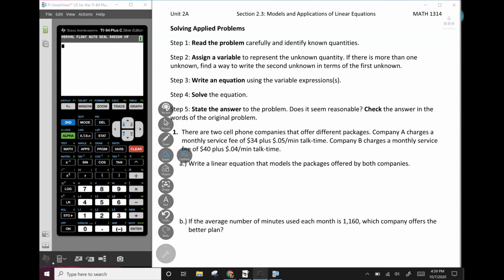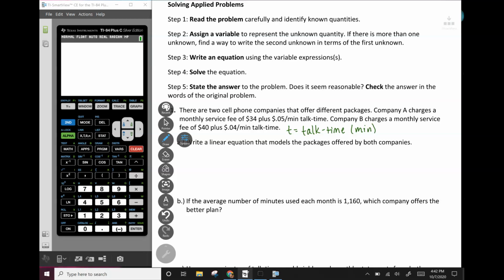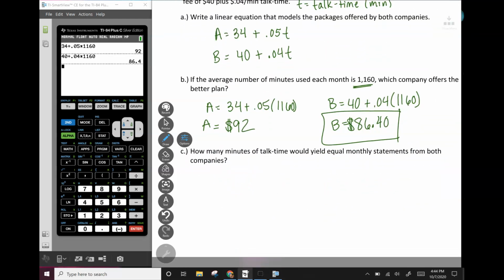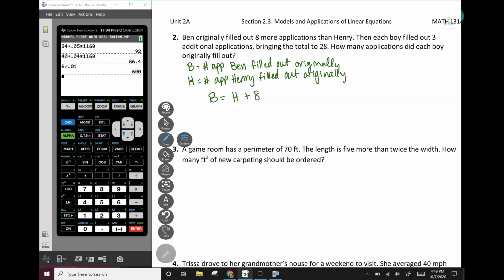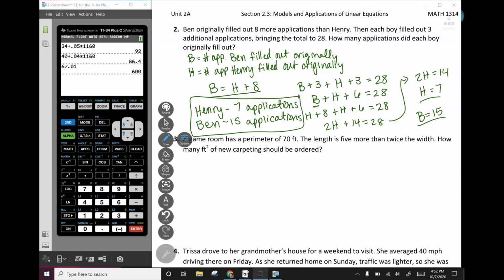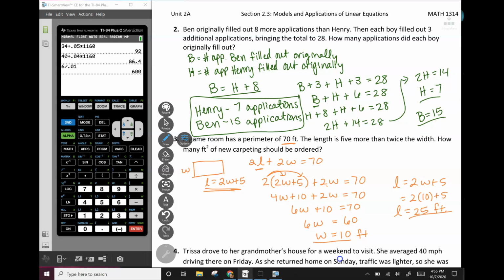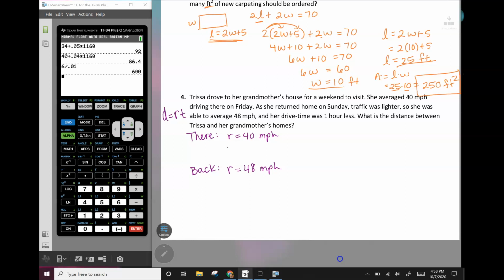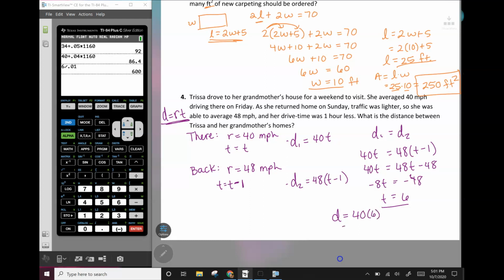2.3 Part 1: Applied Linear Equation